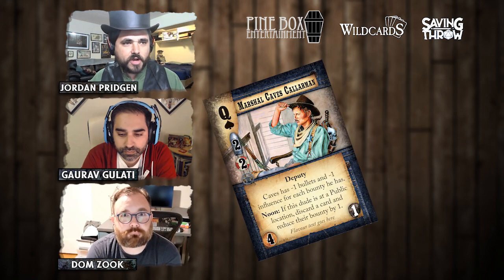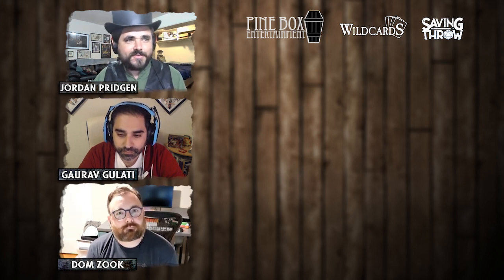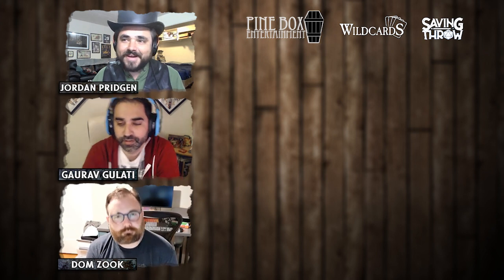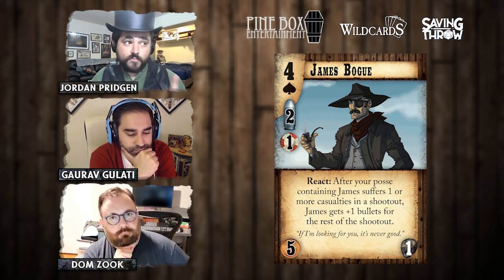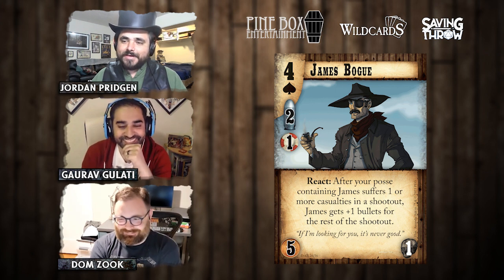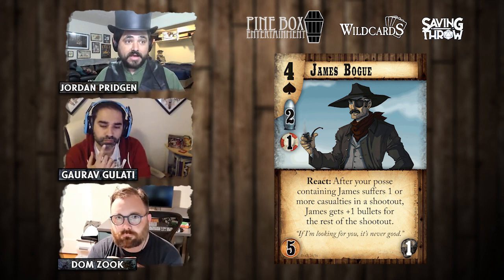Doomtown: Debt of Blood - Card Reveal with the Wildcards - James Bogue & Howling Howell Melton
Jordan Pridgen shows Gaurav and Dom around the new Doomtown cards based on their characters from the first Wildcards series (watch here!

Dom Zook

Produced & Edited by:
Dom Zook